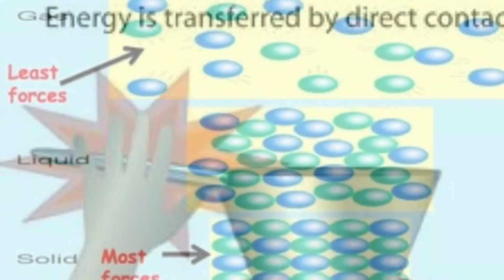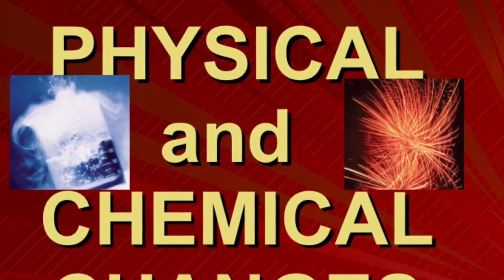Ms Fahs States Of Matter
States of matter project/video